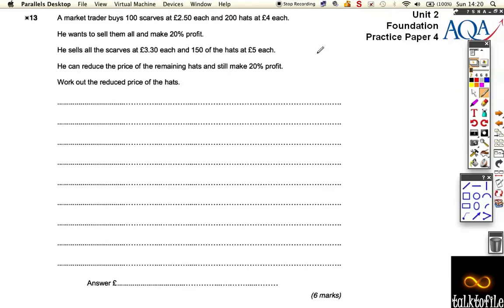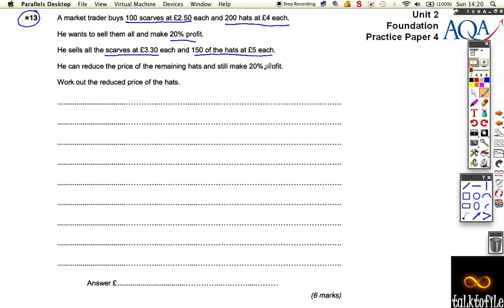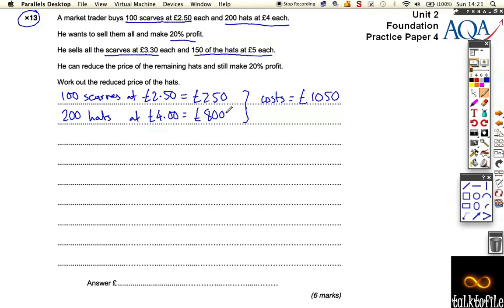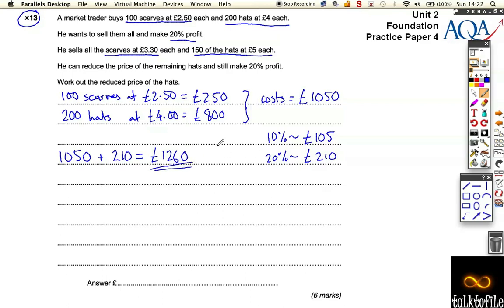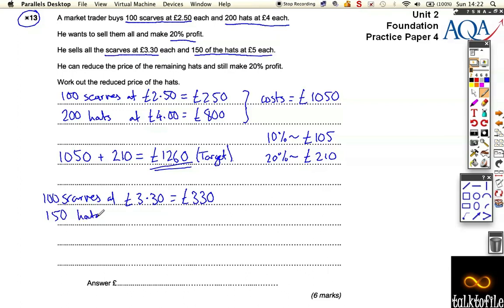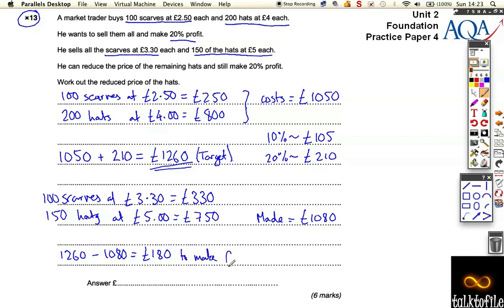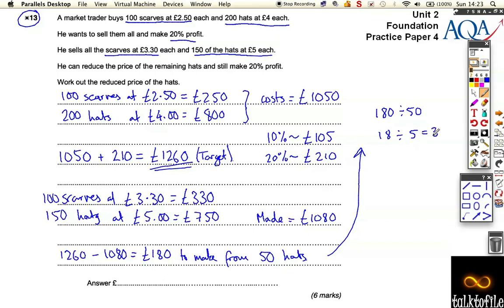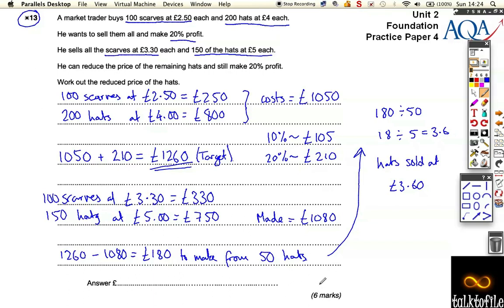Unit2(F)_AQA_PP4_Q13.m4v